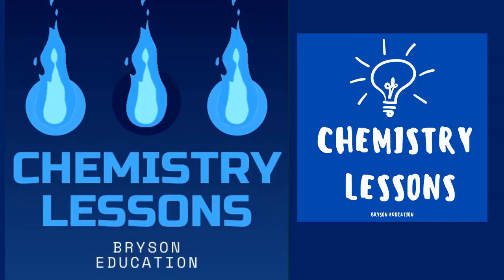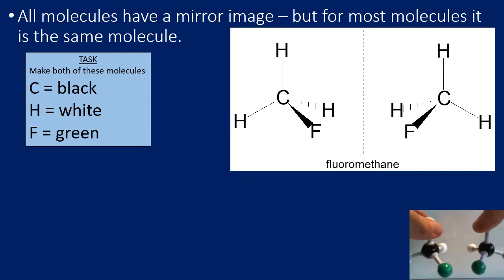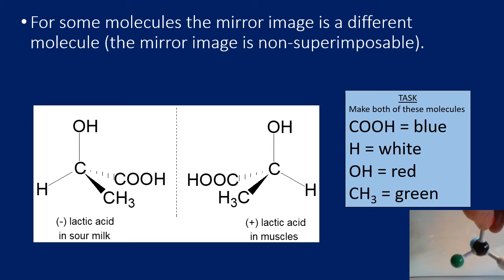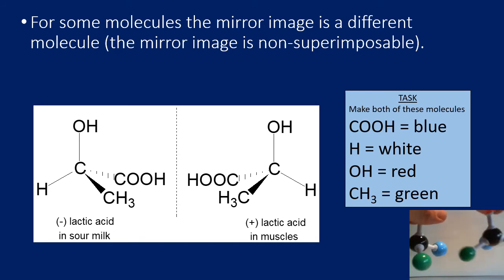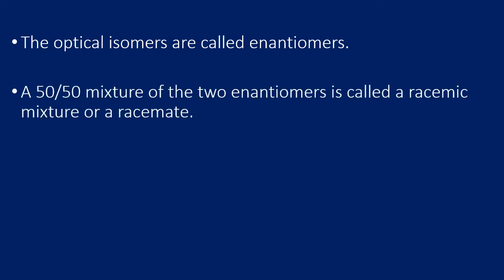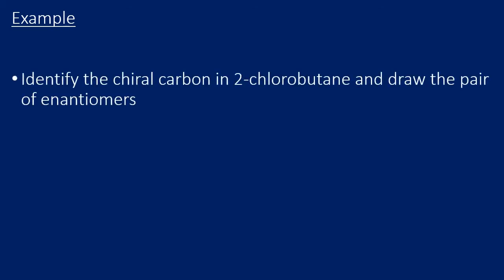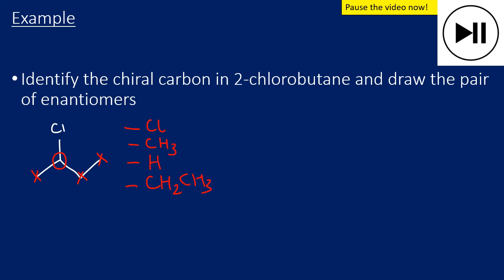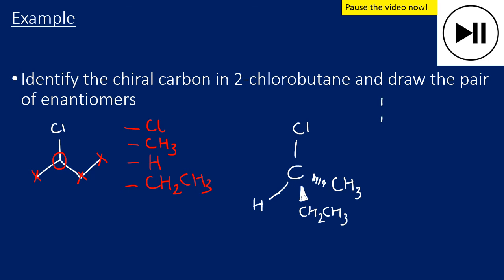Optical Isomerism Introduction - drawing enantiomers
How to identify and draw optical isomers enantiomers